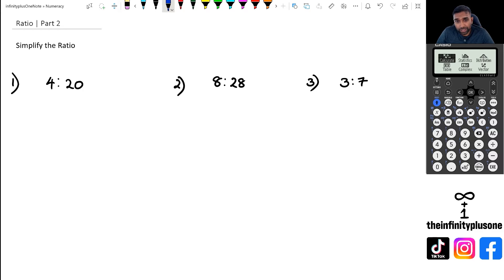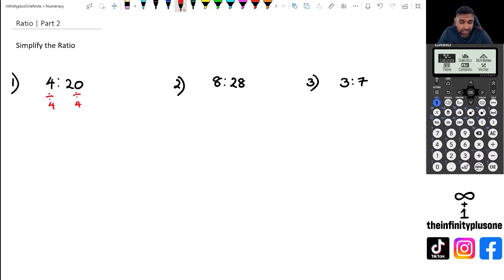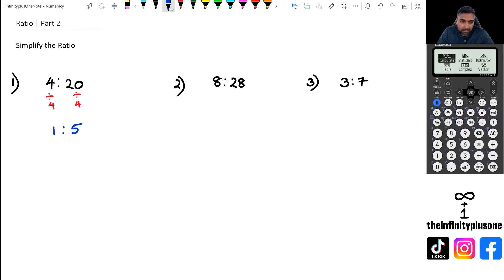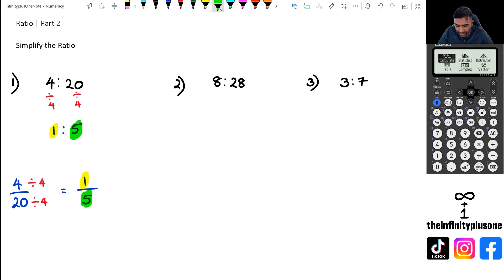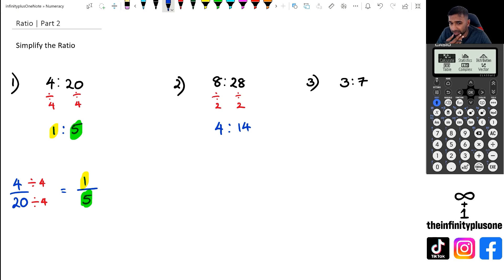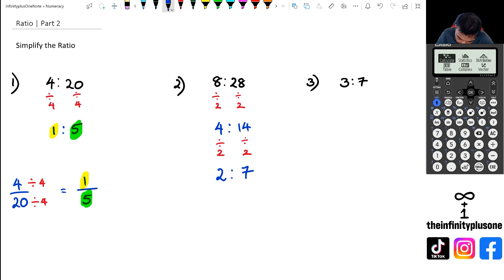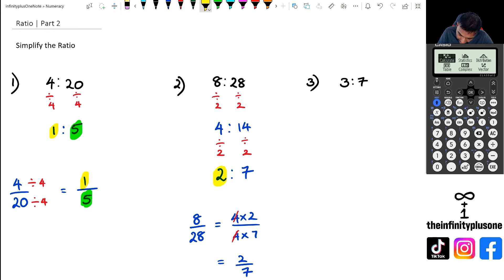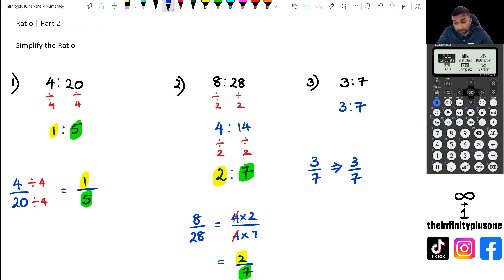How to Simplify Ratio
Simplifying ratios tutorial
Ratio simplification explained
How to simplify ratios step by step
Simplifying ratios for beginners
Ratio simplification methods
Simplifying ratios examples
Understanding ratio simplification
Ratio simplification techniques
Ratio simplification tips
Simplifying ratios practice exercises